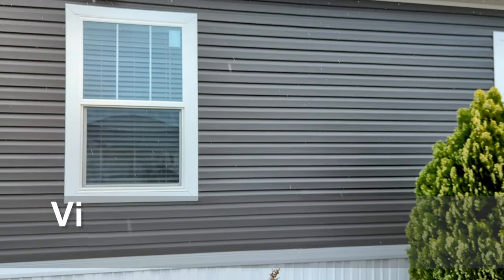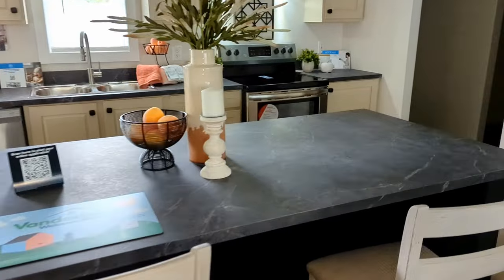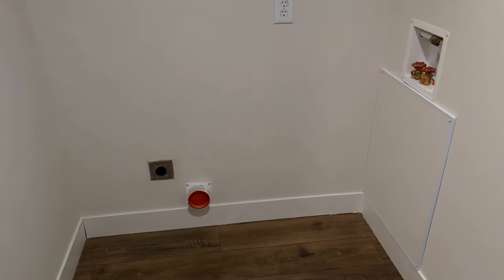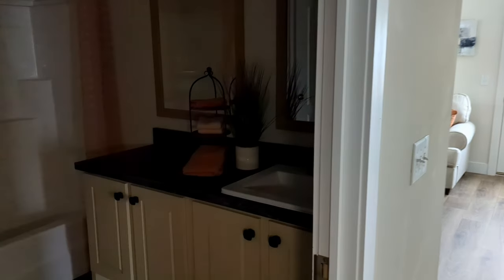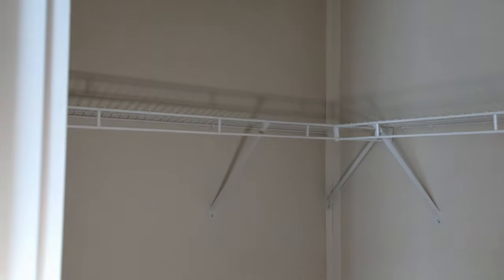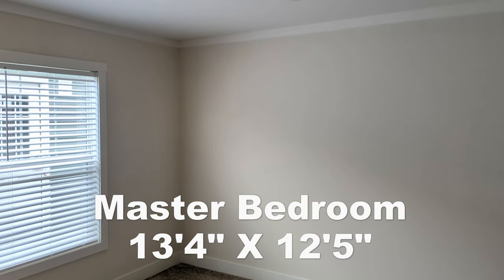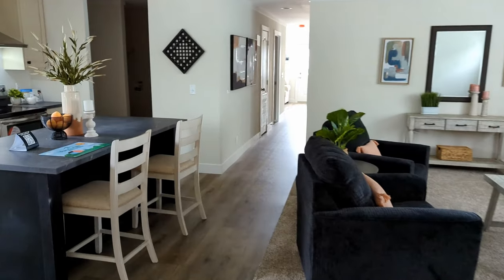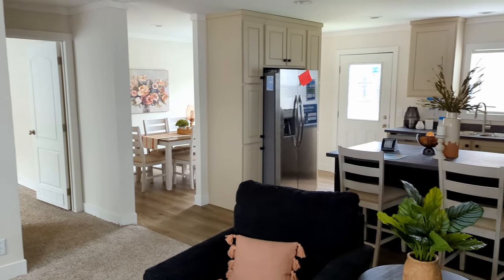Clayton Homes Rocketman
This is Rocketman by Clayton Homes. It is a 3 bedroom 2 bath 1790 sq-ft manufactured double-wide home.

Clayton Homes
1044 N Anderson Rd